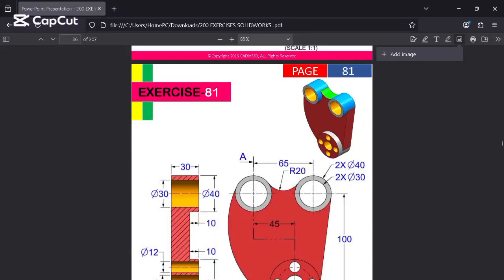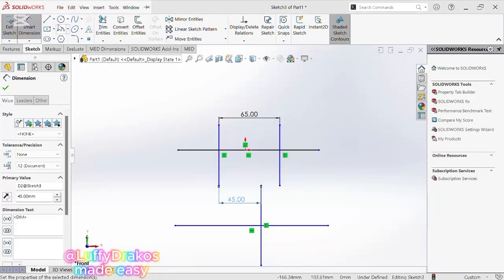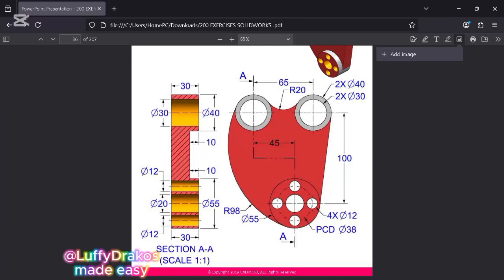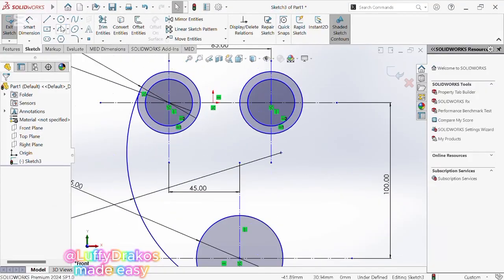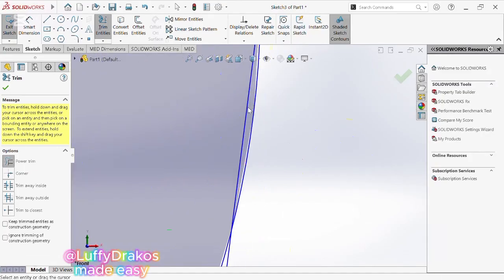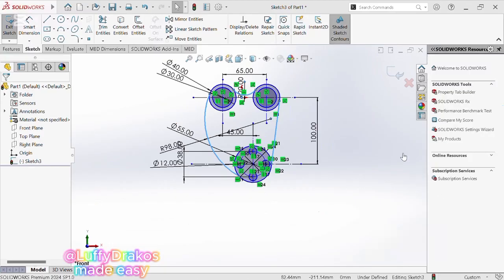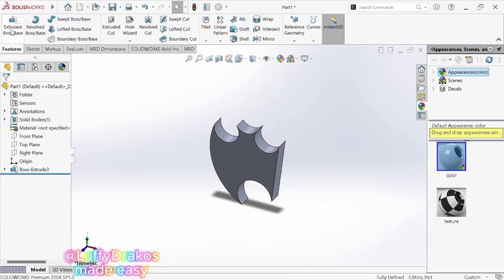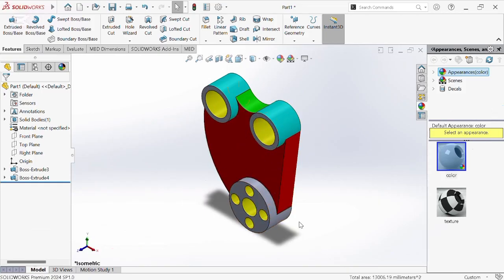Exercise 81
and remember practice makes perfect